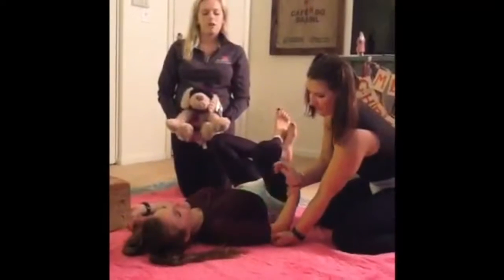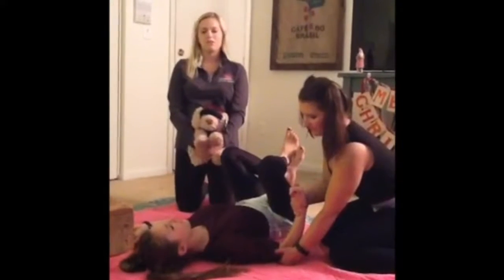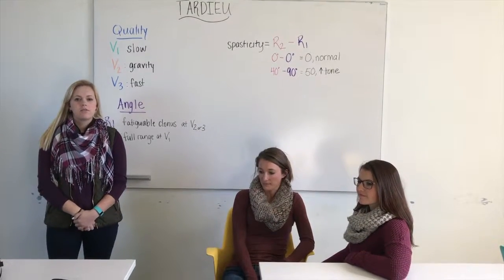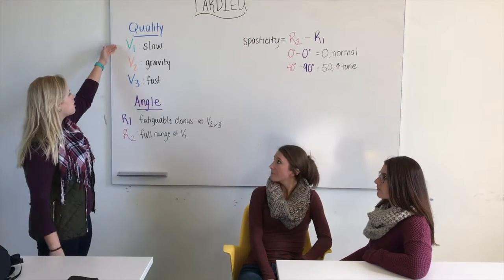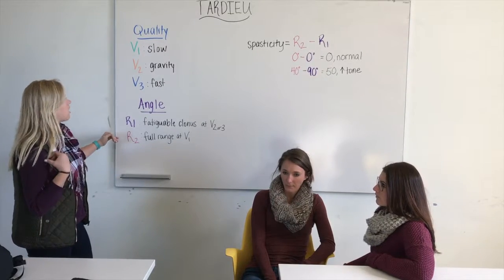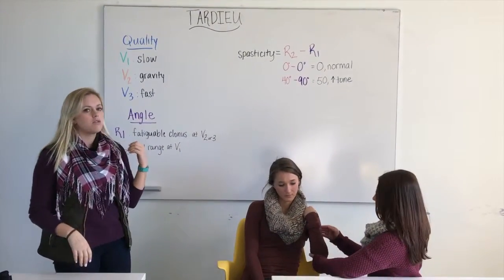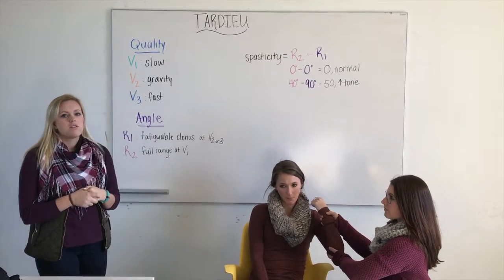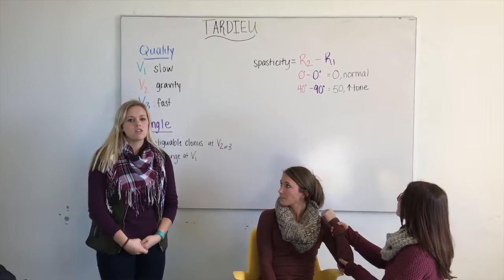Abnormal Tone In Pediatrics